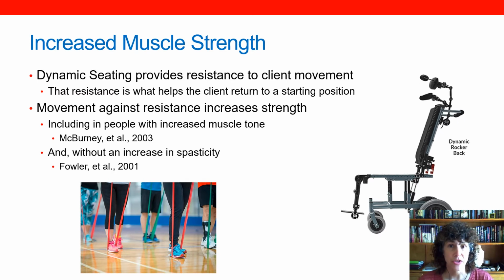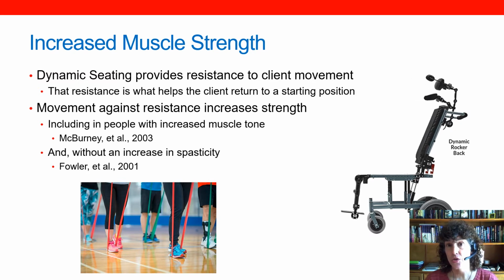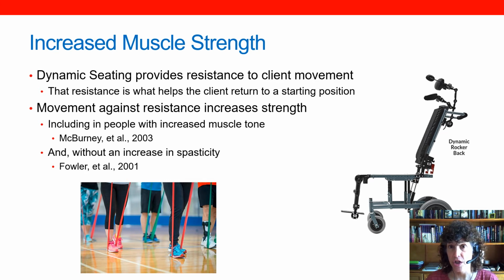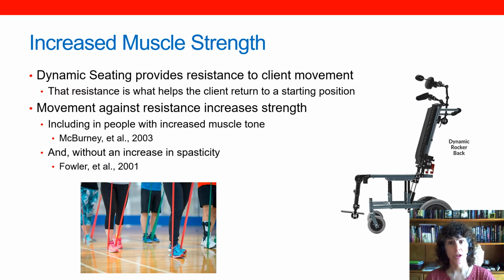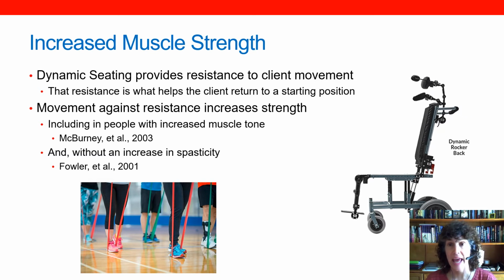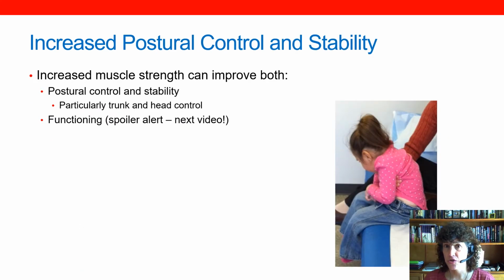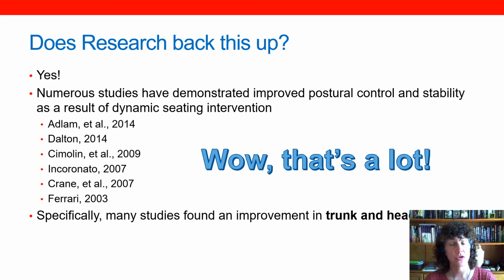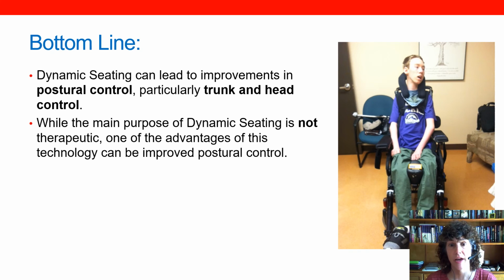Dynamic Seating Clinical Indicators: postural control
Dynamic seating provides resistance to movement initiated by the wheelchair user, usually through spring or elastomer type mechanisms or other resistive, but mobile components. Movement against resistance has been demonstrated to increase strength in people with increased muscle tone without an increase in spasticity. Increased muscle strength can, in turn, improve both postural control and functioning.